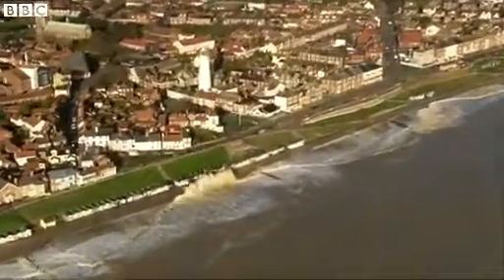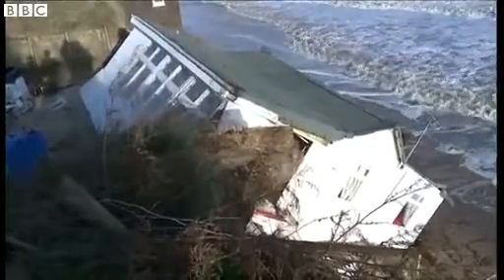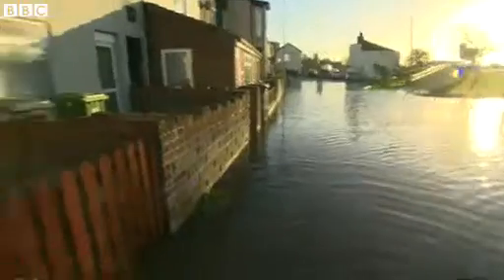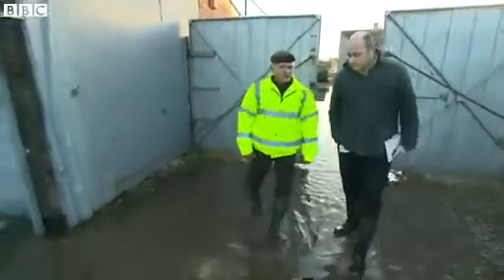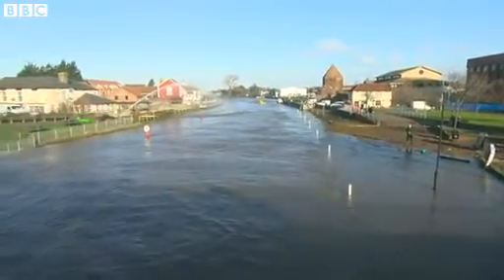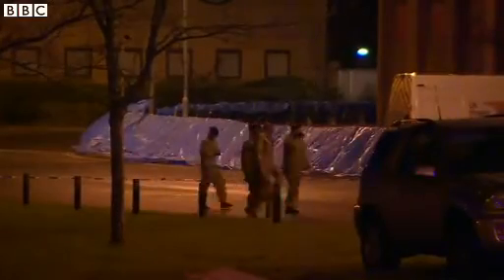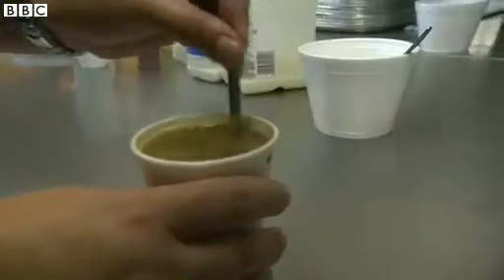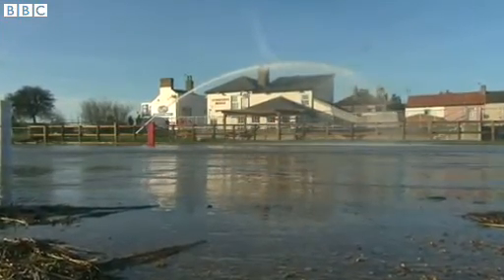Tidal surge causes destruction in eastern coastal towns